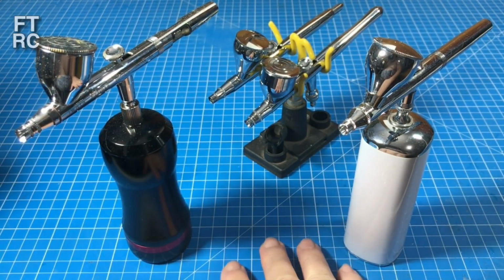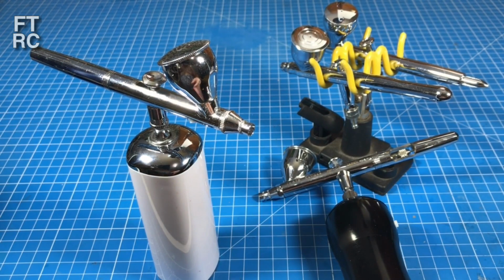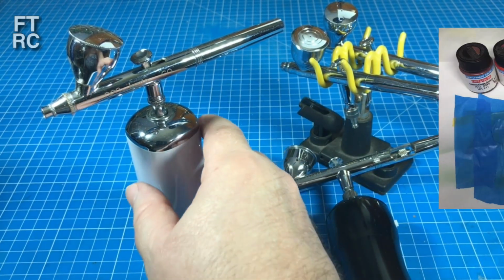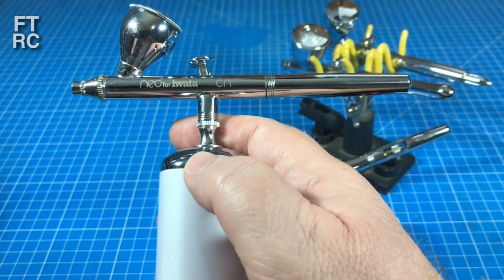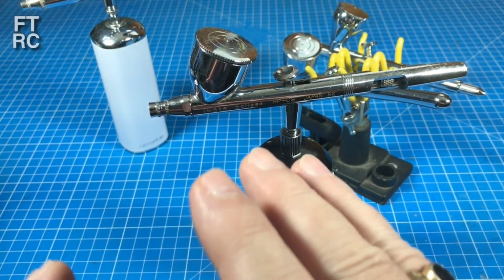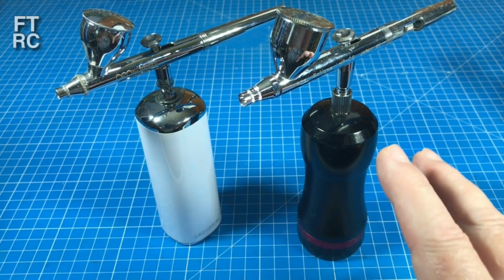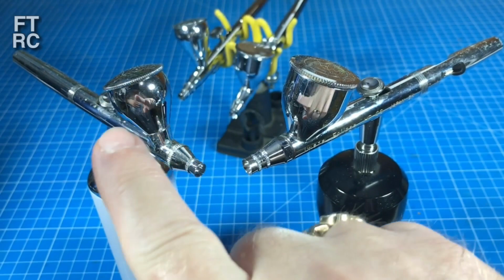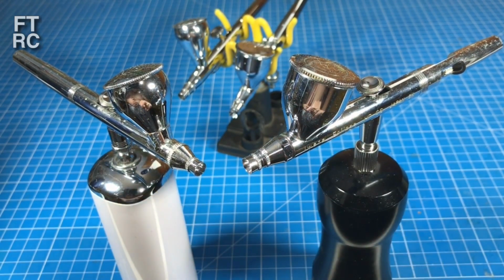Cordless Airbrush review after 1 year The Uncorded Gooch Ep 24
My conclusions after a year testing Cordless Compressors for my scale model Airbrushing.  Overall it has be a good experience and I have been able to complete almost all the tasks I needed by using them.  But there are a few issues, and I explain the problems with these cordless airbrush compressors.  I still love them and will continue using them.  Bring on the 2 year report!

Buy me a Curry with no lock in monthly contract, just donate what you want when you want:

Click on Chapters
00:00 Intro and recap
01:05 White Noname Cordless
05:58 Problems in Winter
09:08 Black Neat & Handy
12:16 My last word